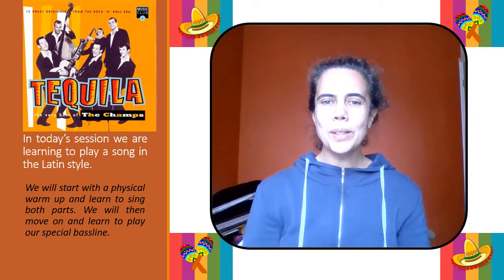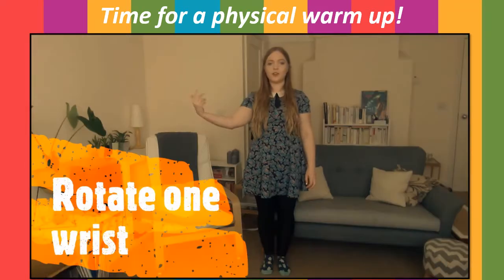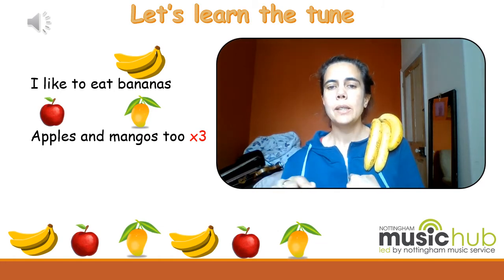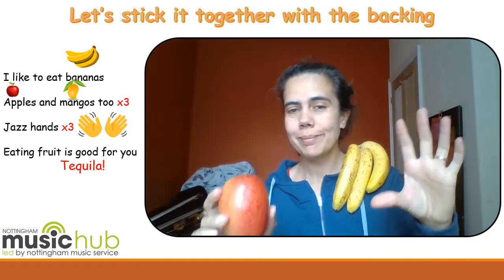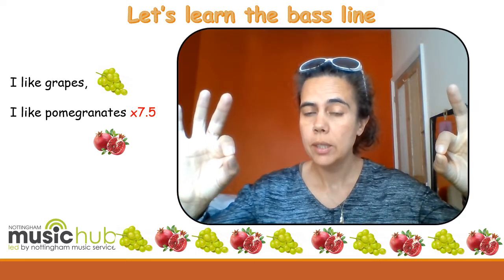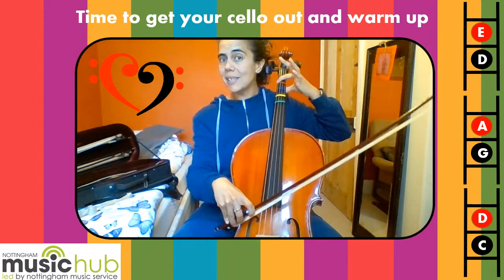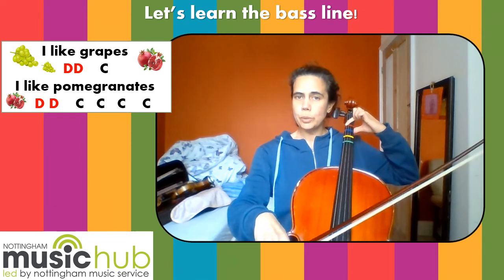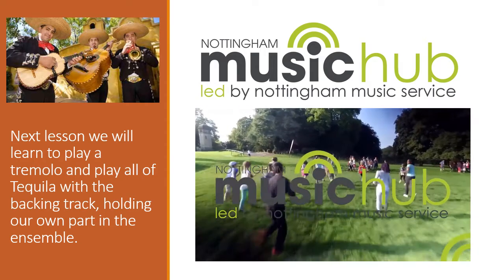Cello - Weekly Lessons - Tequila - Lesson 1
Answer questions based on this video, find out if you were right and score points for your school! Click the link above to enter.